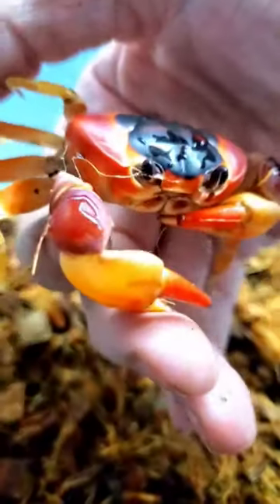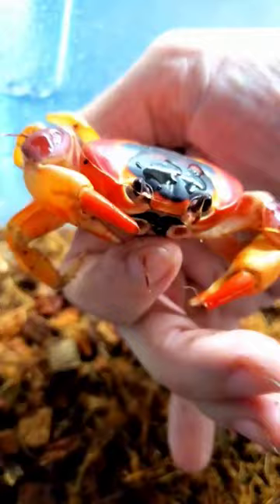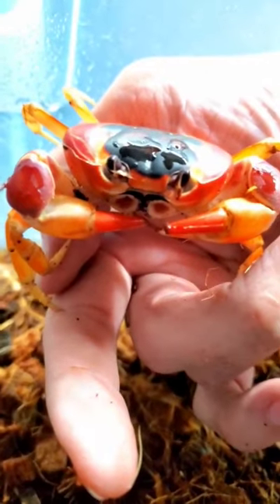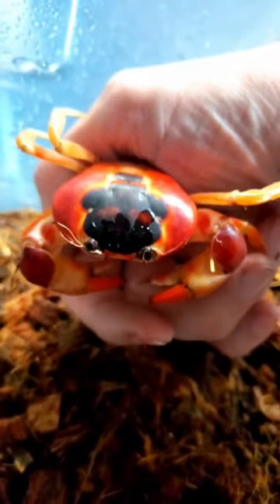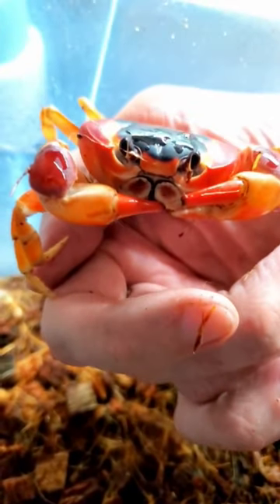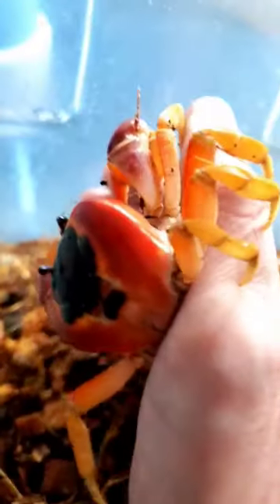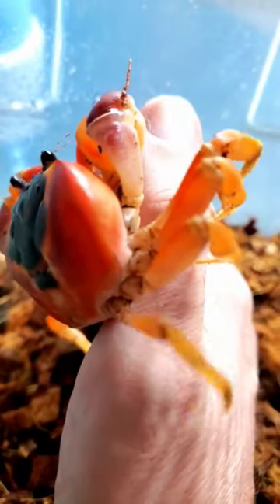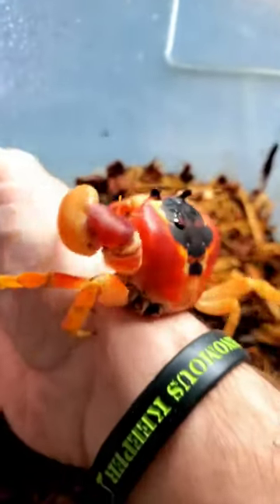AMAZING Pet crab 🦀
I absolutely love crabs they are very cool and intresting pets.